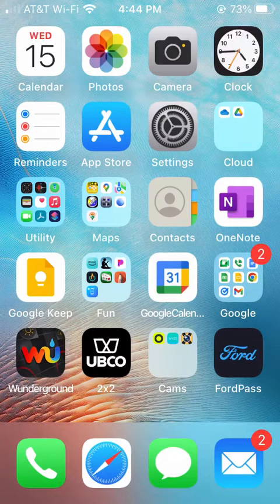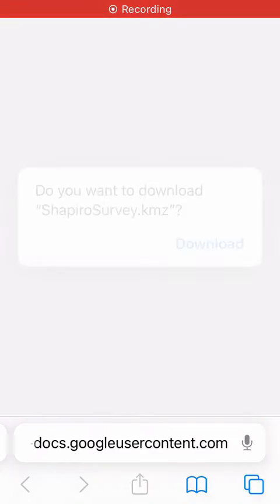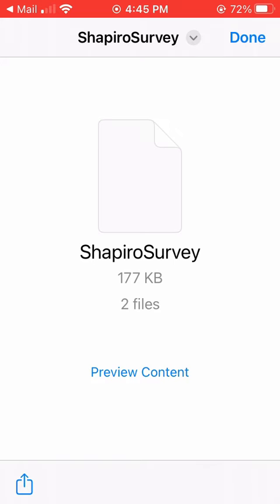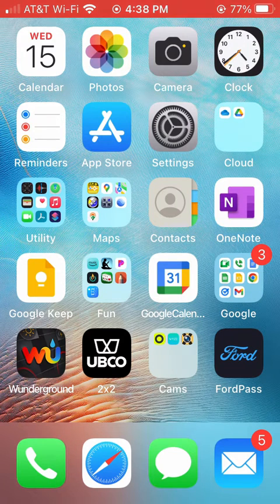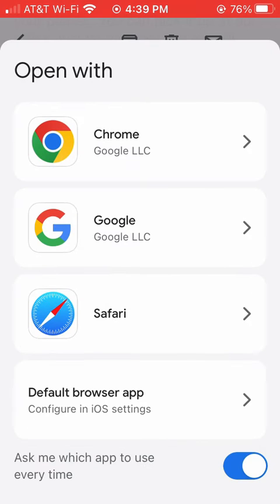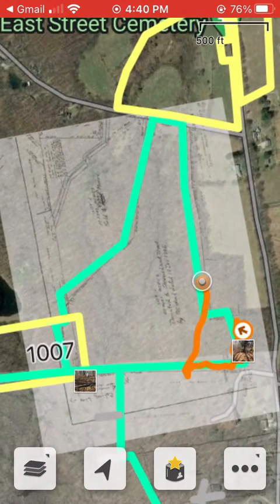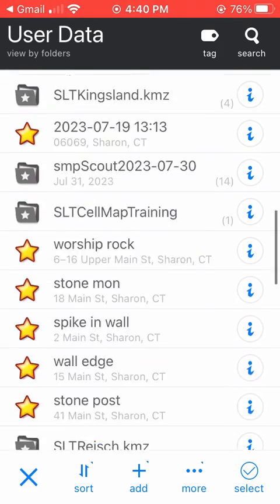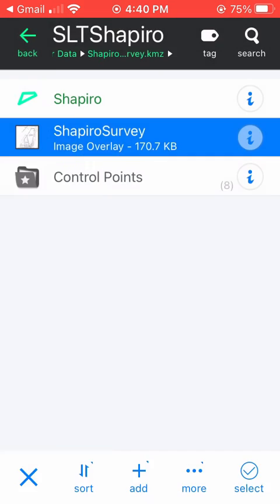Loading Files Into Map Plus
One big question our monitors have is how to get map data from the email link we send into the Map Plus app.  This video walks through that process in both the iPhones built in Email app and the free Gmail app, and briefly shows how to navigate the User Data list.